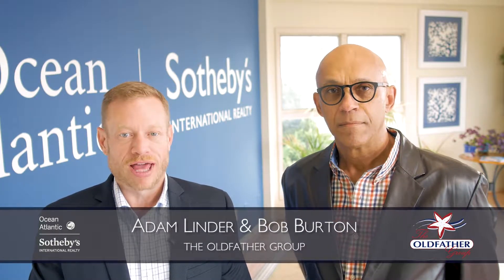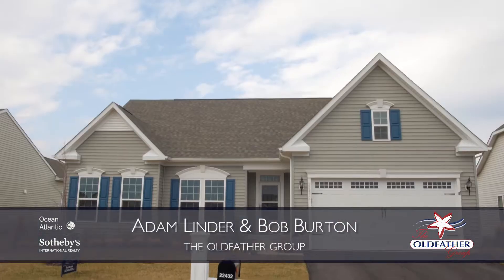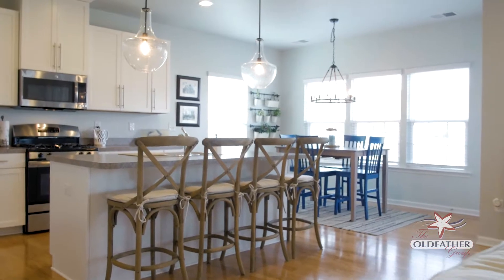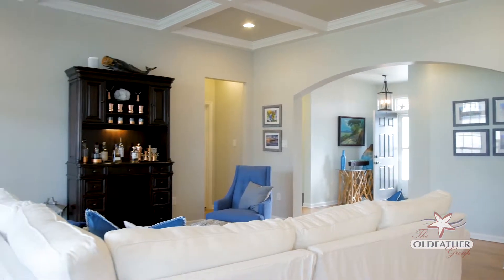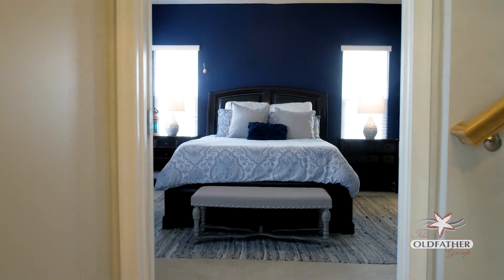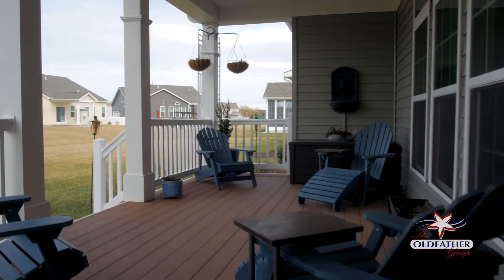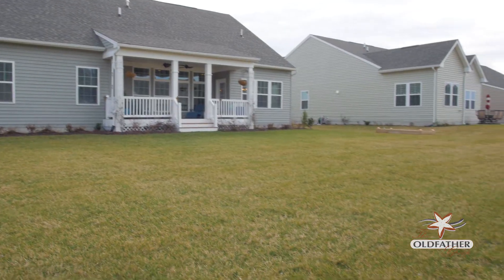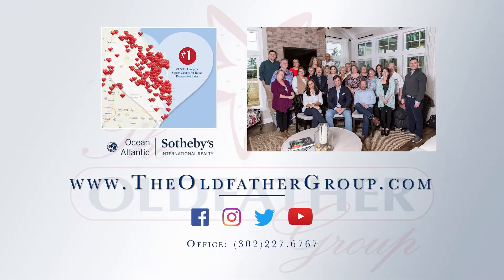DE Home for Sale: 22432 Pelican Point Blvd E, Millsboro Delaware 19966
🏠 Looking for a home?
🏠 What is my home worth?

Elegant home in the community of Pelican Point offers high-end finishes to complement your coastal lifestyle. Architectural details such as coffered and tray ceilings, French doors, archways, custom lighting and floor-to-ceiling windows are found throughout this pristine Carolina Place floor plan. Gleaming hardwood entryway welcomes you into the home and is flanked by a study. The great room flows to the kitchen and adjacent dining area for ease of entertaining. Step out to the covered porch, perfect for outdoor living. Luxury owner's suite offers a dual vanity bath. Home has one additional first floor bedroom with a shared bath accommodate family and friends. There is a third bedroom with walk-in closet and full bath in the loft guest suite. This home offers many smart-technology features such as the thermostat, sprinkler system, garage opener and light switches. Enjoy the clubhouse with fitness center, outdoor pool and dog park. Trash pick-up and lawn care included in your HOA

It's no surprise that Dustin & Mariya have turned their fondness for the coast into a successful career as real estate professionals. Specializing in Southern Delaware's extraordinary coastal communities, they provide their clients with more than information and guidance toward their home purchase or sale. They have been featured guests on national broadcasts on CBS and FOX, and as regional experts on WRDE. As true testimonial to their knowledge in local and global real estate trends and marketing, Dustin & Mariya are also contributing authors in the bestselling book by Brian Tracy called Counter Attack: Business Strategies for Exploring Growth in the New Economy. Combining Dustin's innovative thinking and extensive knowledge ranging from mortgage programs to property investment potential with Mariya's strong analytical, financial and organization skills you experience a noticeable advantage in today's complex market. Add their advanced tech savvy, heavy Internet presence and astute ability to adjust to the demands of the current real estate climate and you have two valuable resources in real estate. Both Dustin & Mariya are also certified Senior Housing Specialists and work closely with many local builders so they are able to help clients in every stage of their investment portfolio, from new construction to downsizing.

Our primary Delaware Real Estate markets are Rehoboth Beach, Lewes, Milton, Bethany Beach, Dewey Beach, Broadkill Beach, Primehook Beach, Fenwick Island and properties throughout Coastal Delaware.

Dustin Oldfather & Mariya Oldfather Ocean Atlantic Sotheby's International Realty Realtors® specializing in Delaware Beach Real Estate.